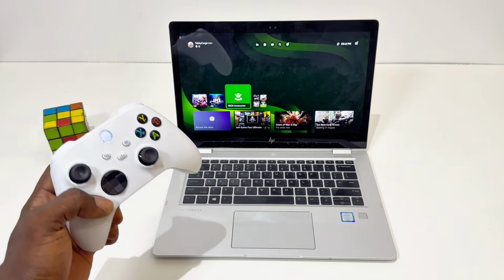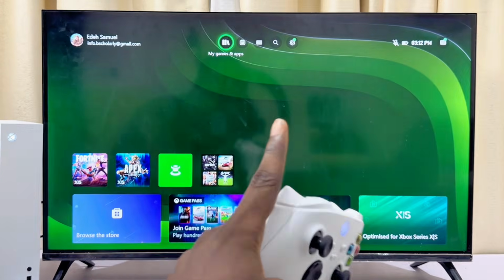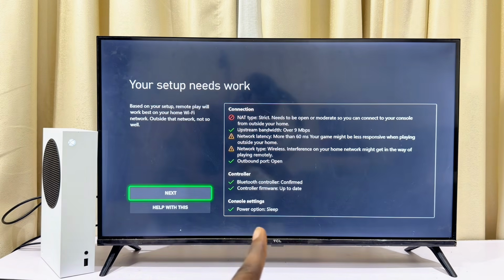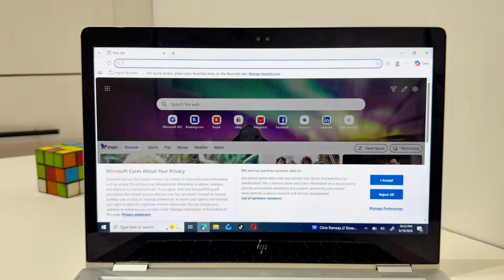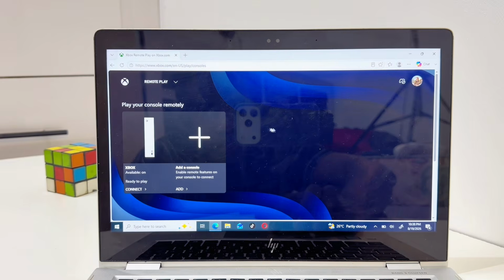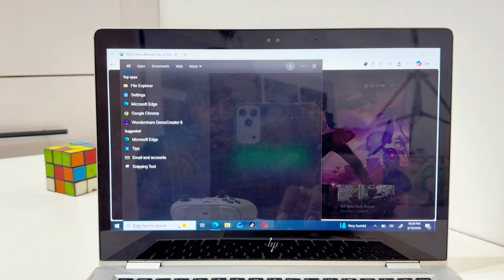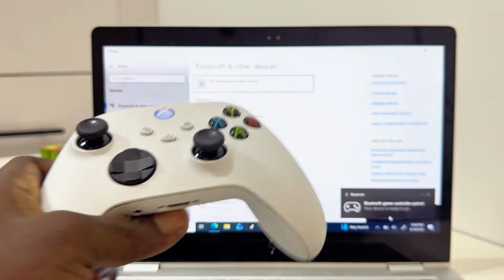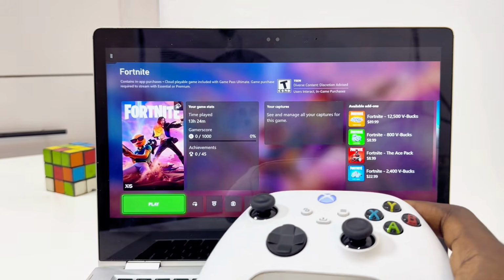How to Setup & Use Xbox Remote Play on Laptop/PC (Easy Method)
In this video, I’ll show you how to setup and use Xbox Remote Play on your Laptop or PC so you can play your Xbox games remotely from anywhere. I’ll guide you through how to enable Xbox Remote Play on your Xbox Series X, Xbox Series S, Xbox One, or other compatible Xbox console, connect your Xbox controller to your Laptop or PC, and get everything working properly for a smooth remote gaming experience. I’ll also show you how to fix common Xbox Remote Play connection and setup problems if you run into any issues.